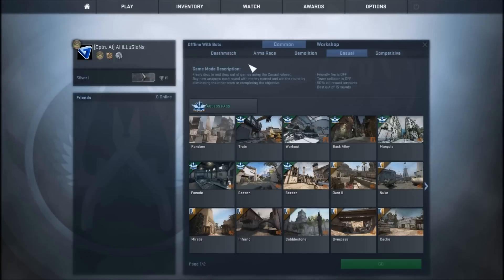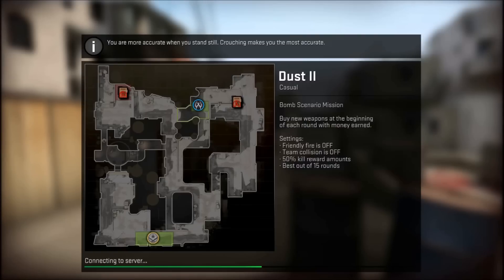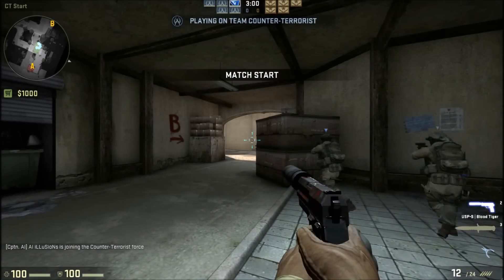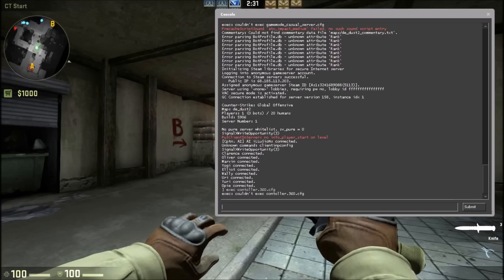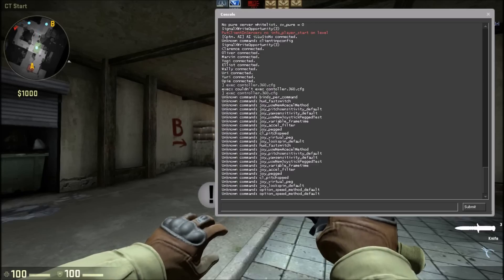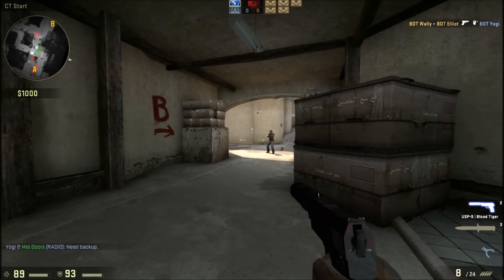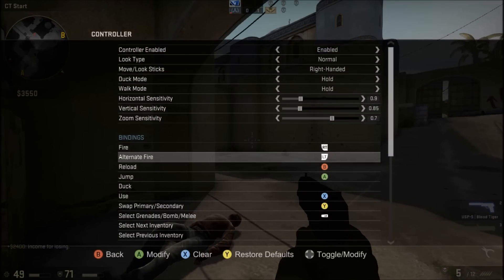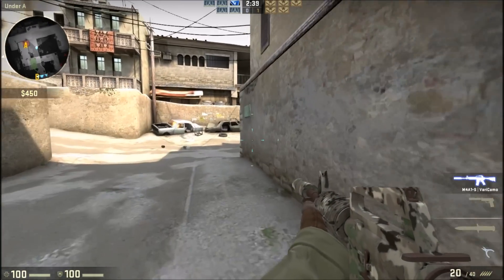How to use a "Wired" Xbox 360 Controller In CounterStrike-GO